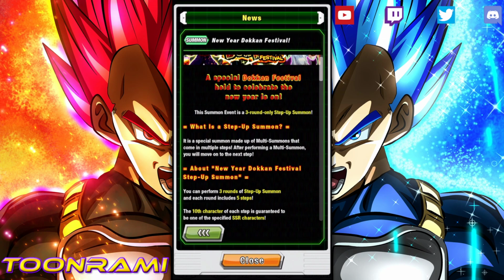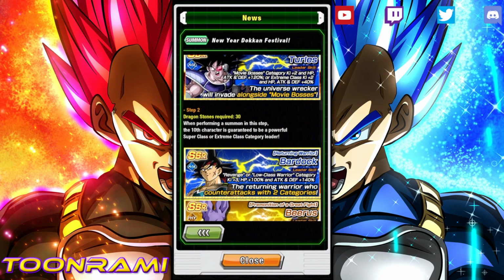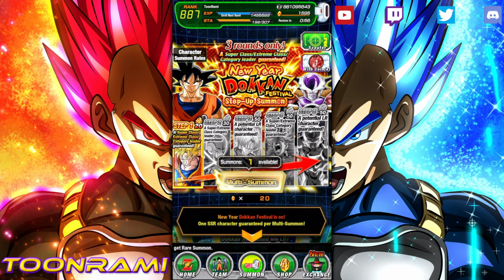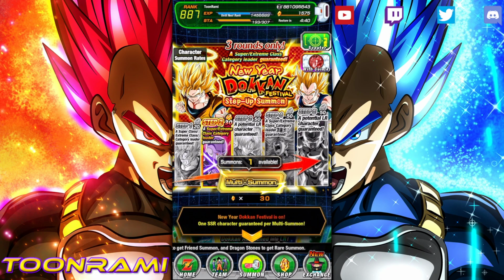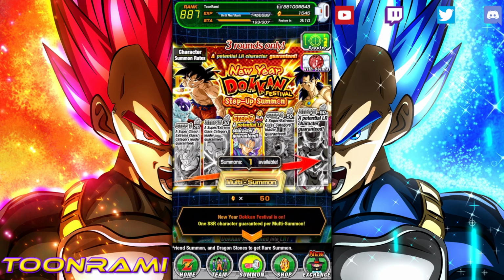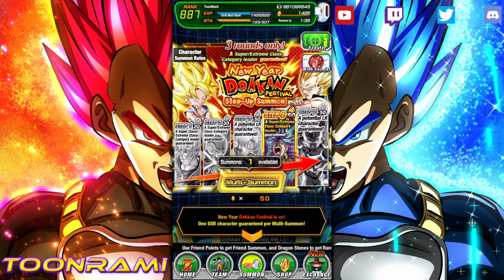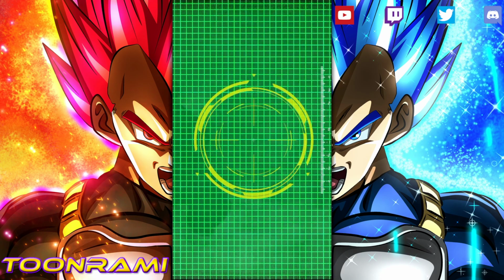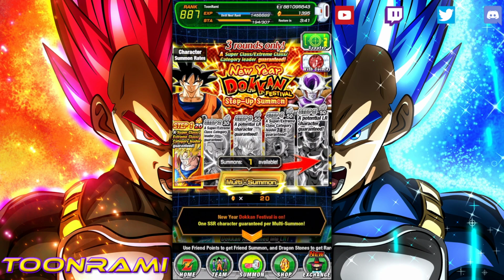UNBELIEVABLE!!! 2 LRs *GUARANTEED* PER ROUND! New Year Step Up Summons (Part 1) | DBZ Dokkan Battle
3:35 Start of Summons
Video Title: UNBELIEVABLE!!! 2 LRs *GUARANTEED* PER ROUND! New Year Step Up Summons (Part 1) | DBZ Dokkan Battle

Images:
dt501061